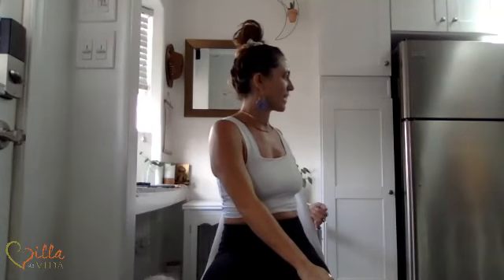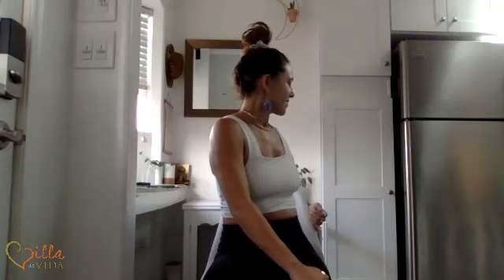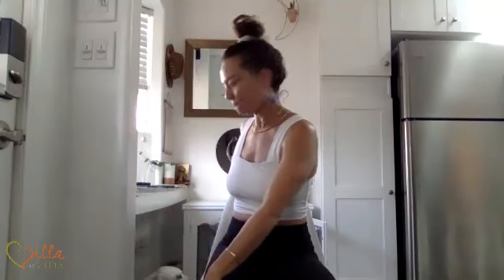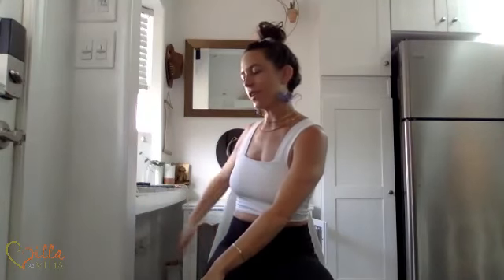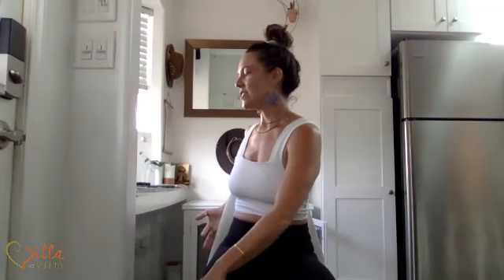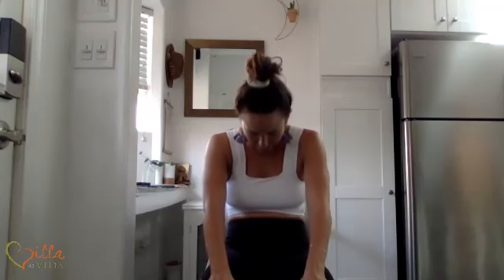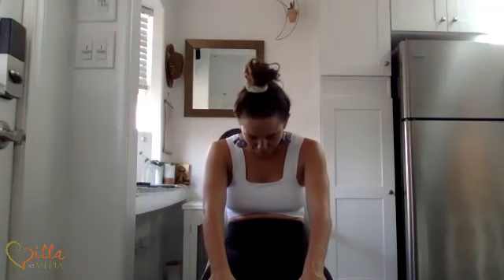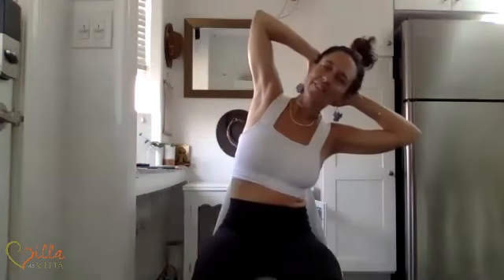Yoga 8.17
Have you heard of chair yoga? Tune in below to learn something new!